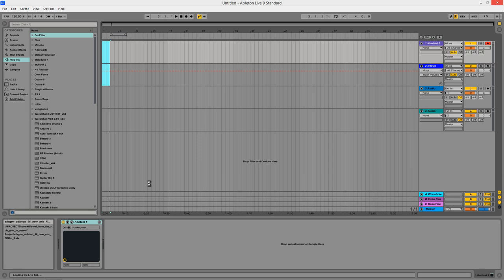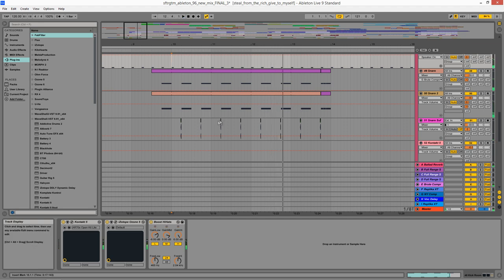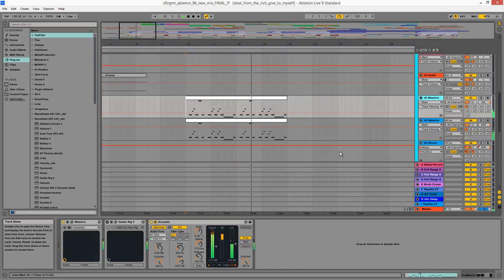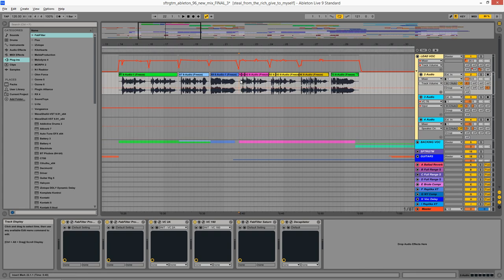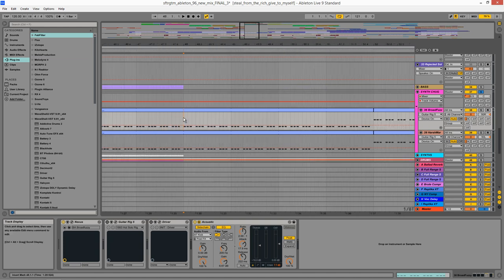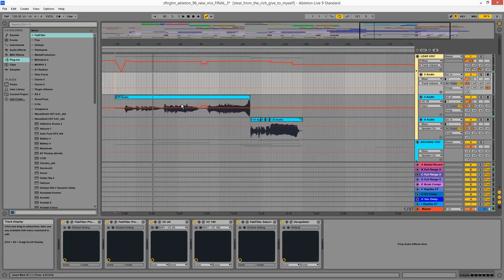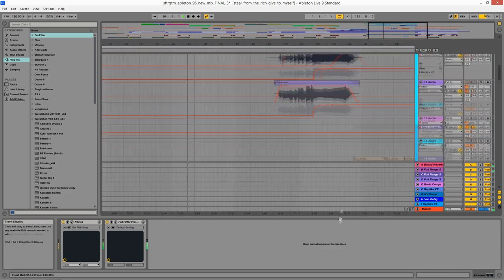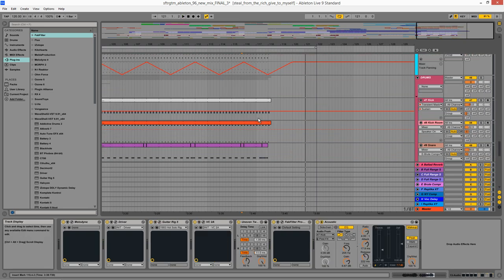See how much I CHEATED creating "Steal From The Rich, Give To Myself"!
"Steal From The Rich, Give To Myself" in-depth analysis.

What song should I make an in-depth analysis of next? Make a comment (or like an existing comment) in the comment section!